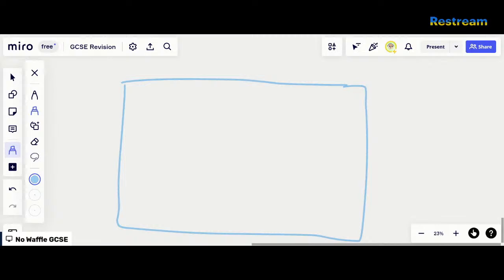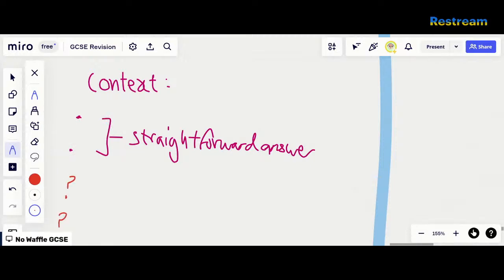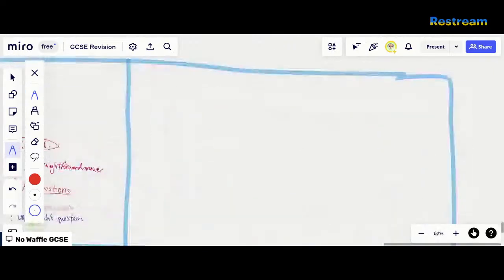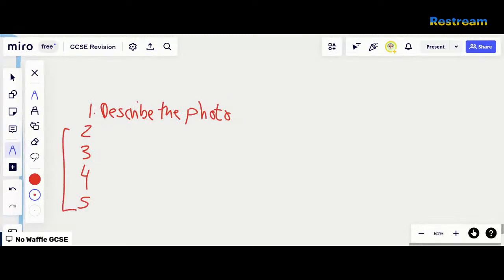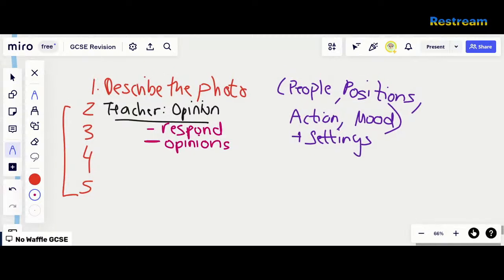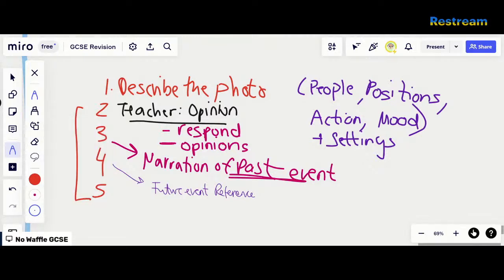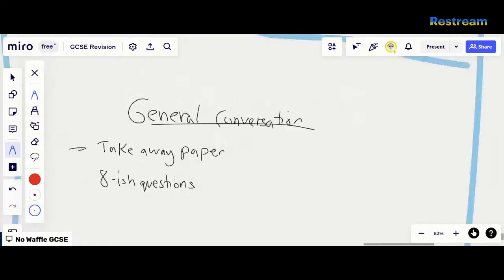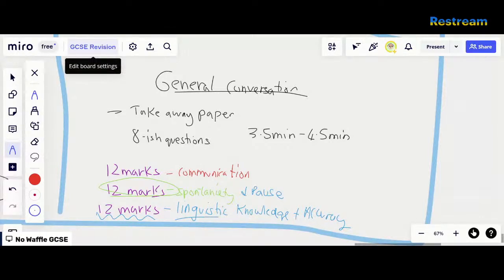French Speaking Exam revision! - Afterschool livestreams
AQA